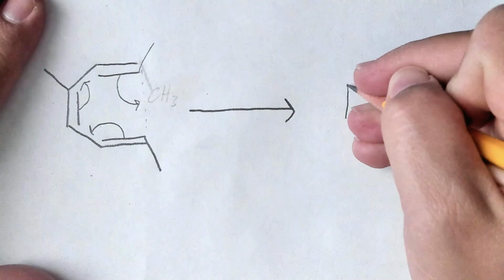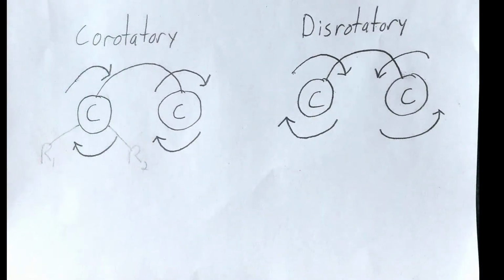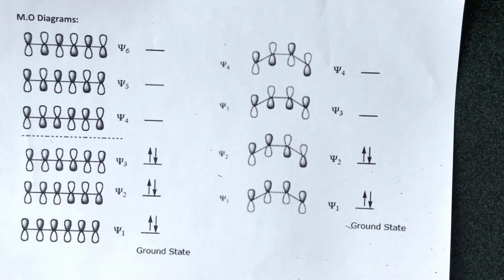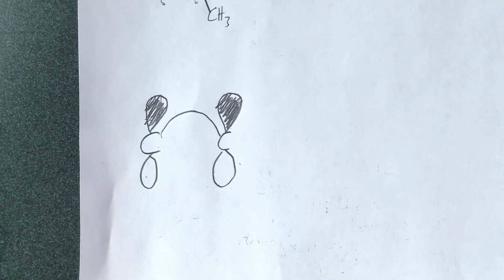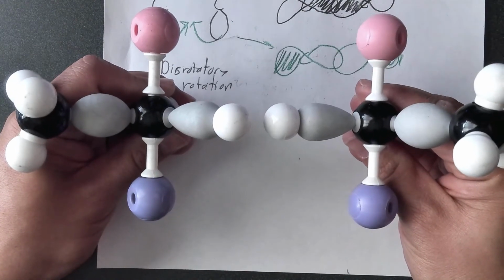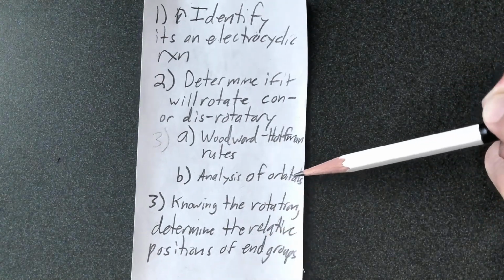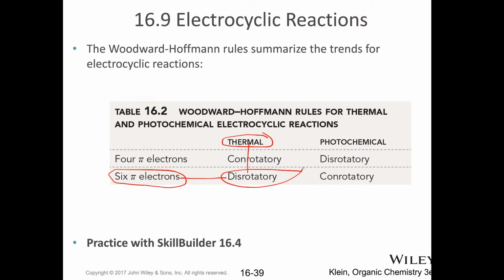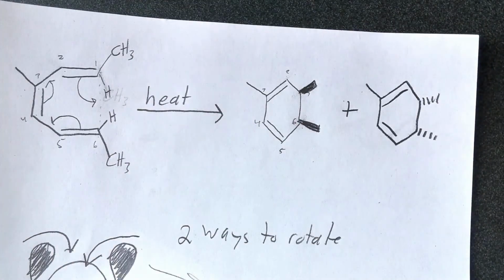An Analysis of an Electrocyclic Reaction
A walkthrough of the determination and analysis of an electrocyclic reaction. Includes the analysis of the conditions (heat or light) and their effect on the molecular orbital diagram. Also, a description of conrotatory versus disrotatory rotation.